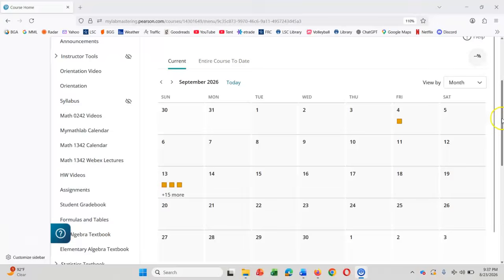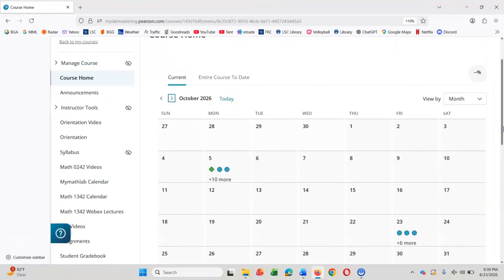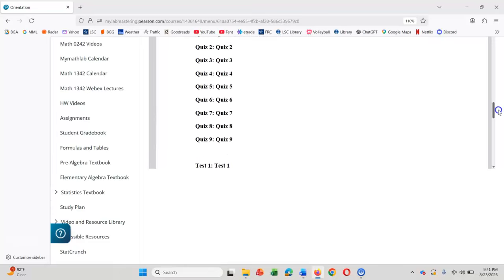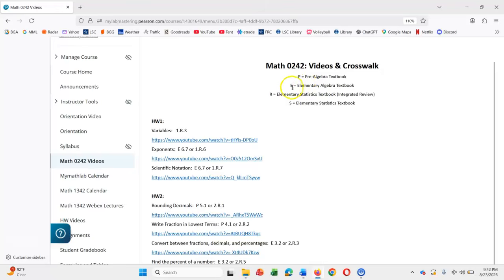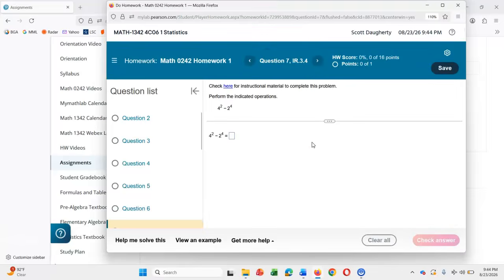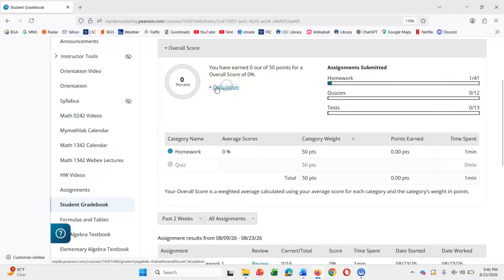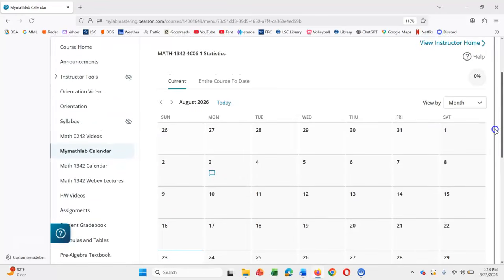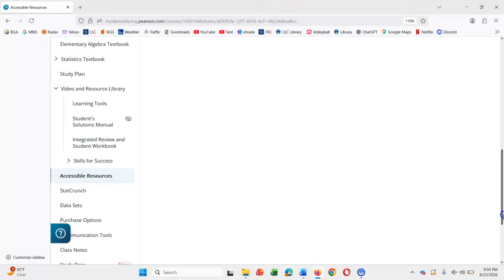Math 0242 Orientation